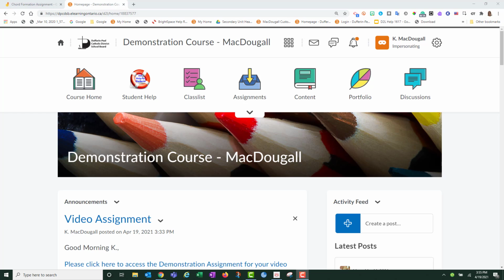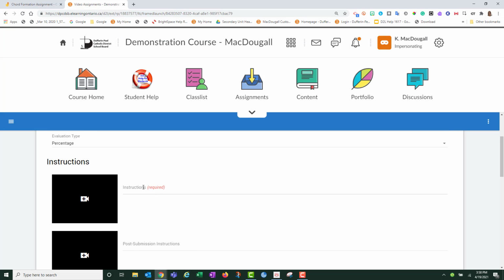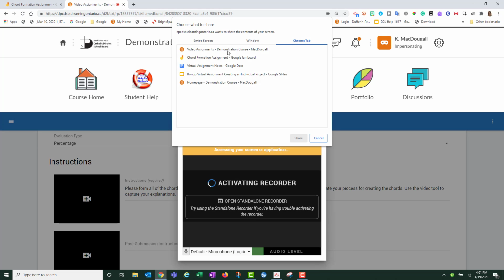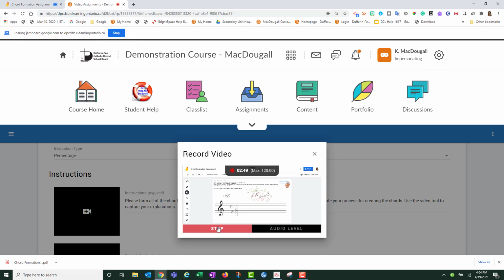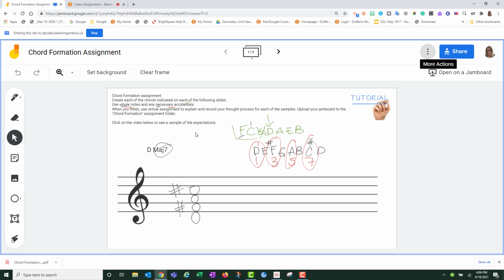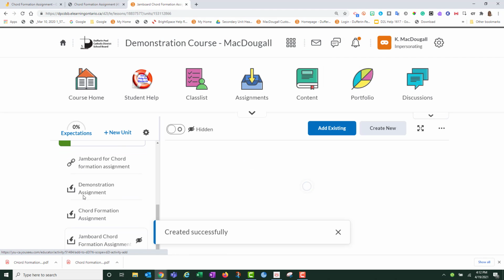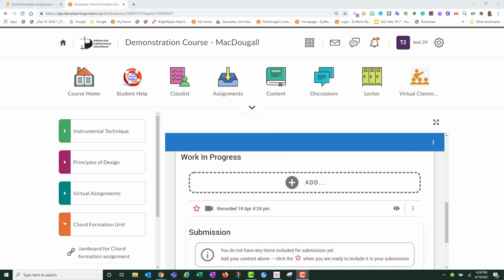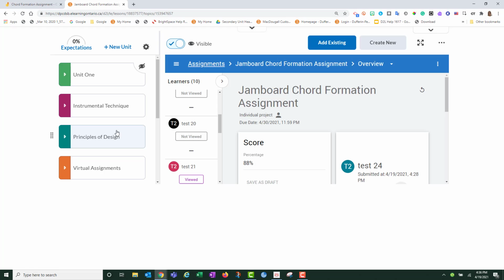Video Assignment in D2L Part One Individual Assignment